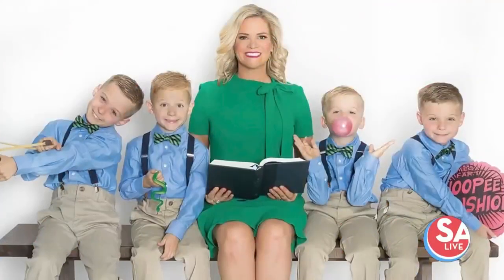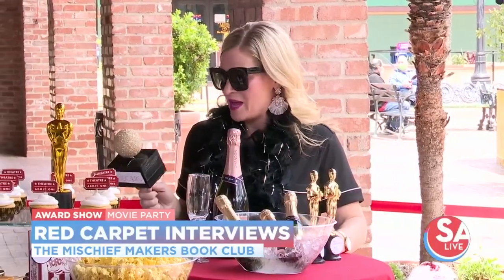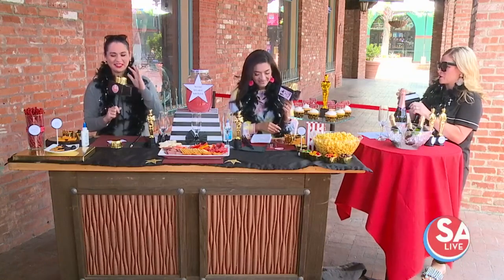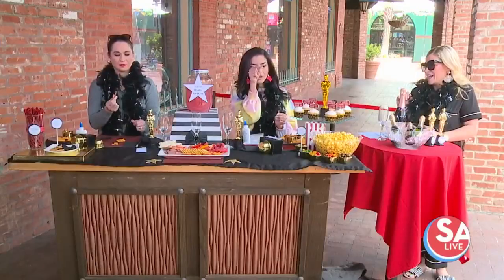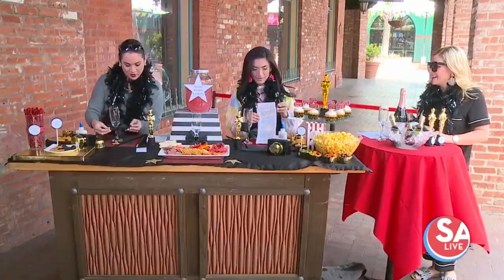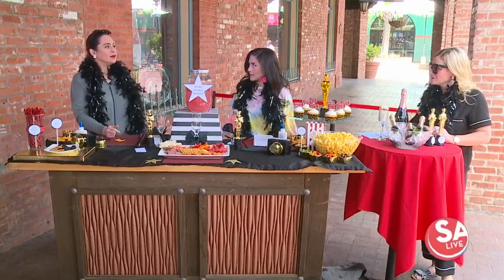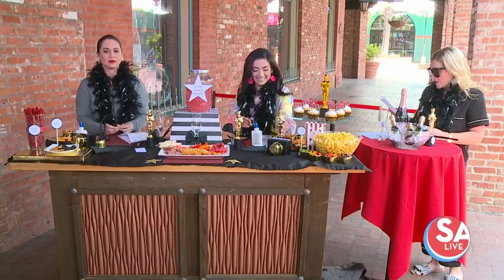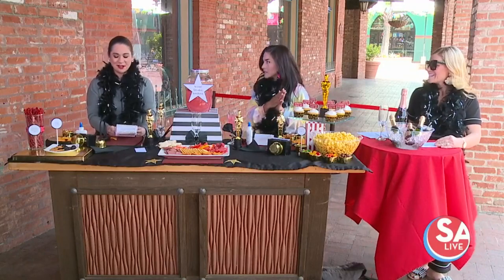Elevate your Oscar party | SA LIVE | KSAT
Oscar party ideas